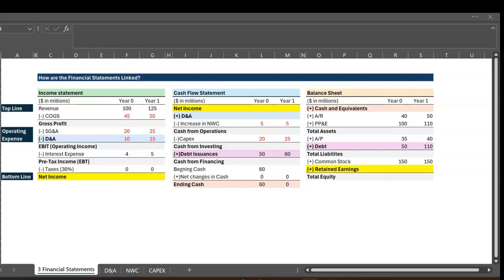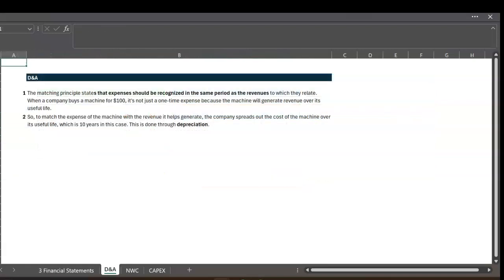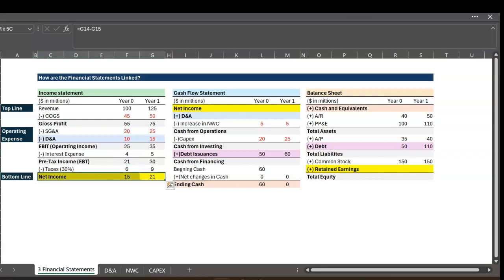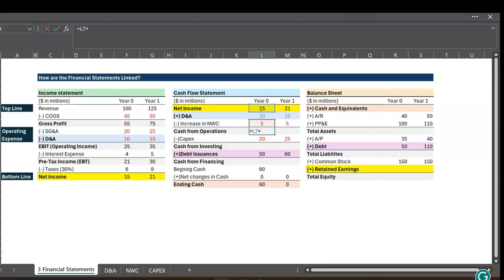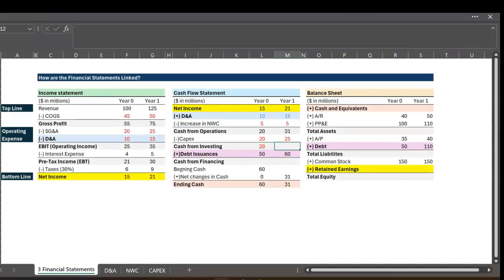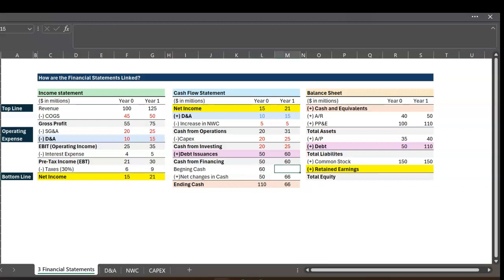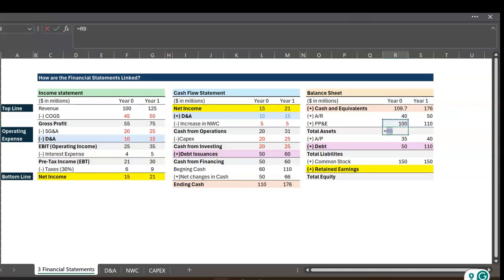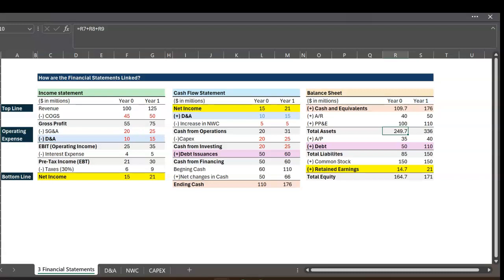"HOW THE 3 FINANCIAL STATEMENTS ARE LINKED"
I have made an error in the video, in the end in the balance sheet for year 1 in the RETAINED EARNINGS sections both the year net income will be added so it will be "36" not "21"